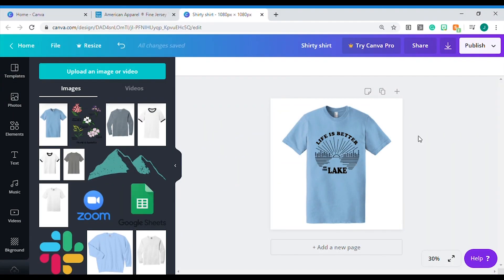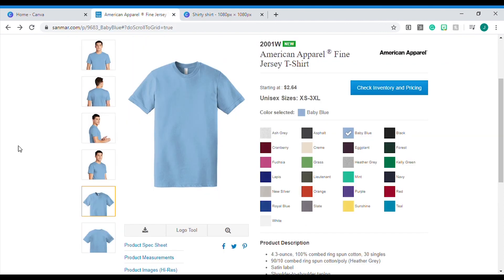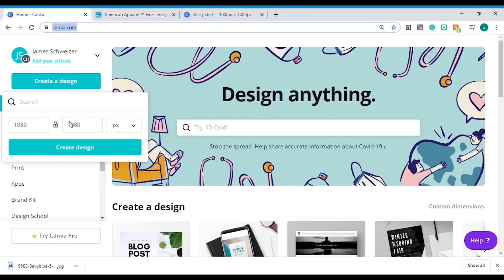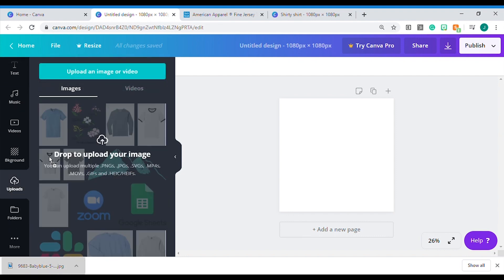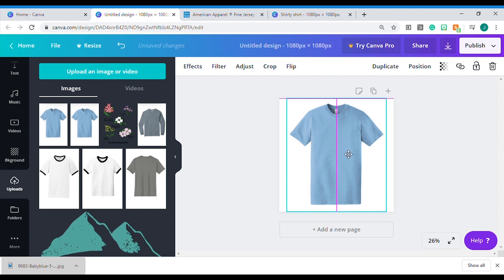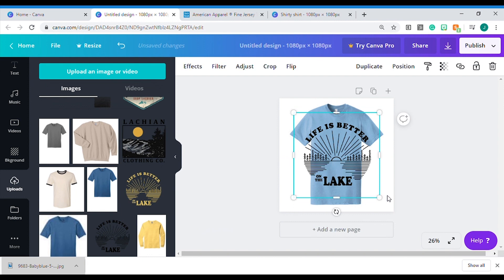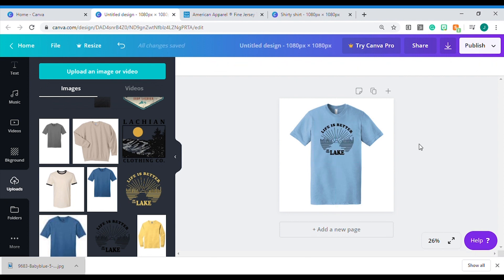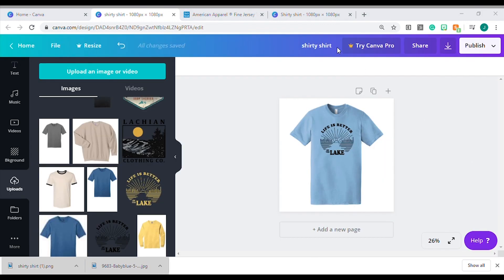How to make a T-shirt mockup using Canva- QUICK AND EASY!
In this video, James shows us exactly how we make our Lachian t-shirt mockups using Canva! We hope we can help you in your business journey!